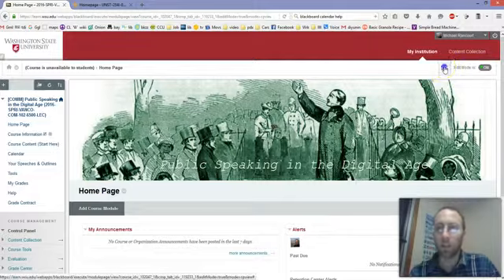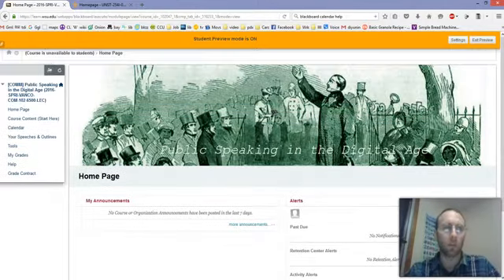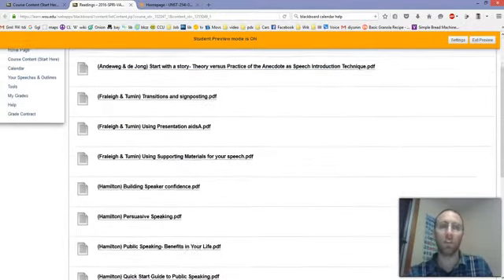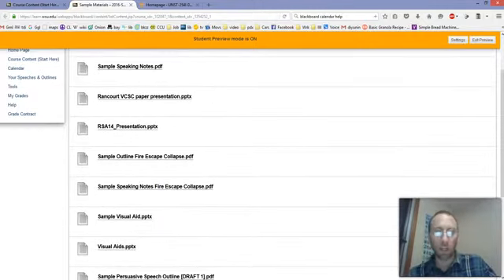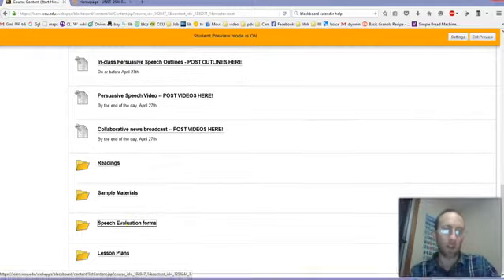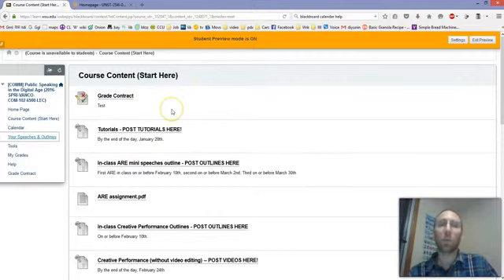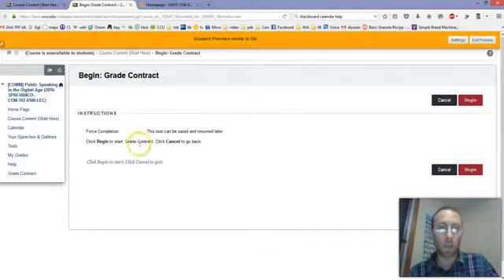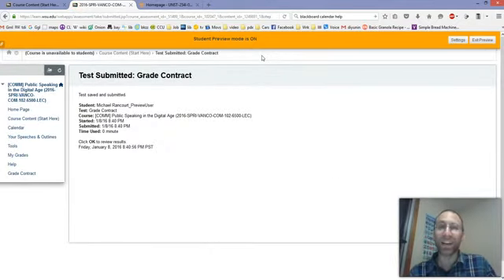Bb tutorial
Tutorial on using Blackboard in Com 102